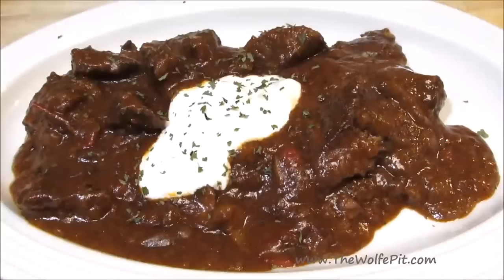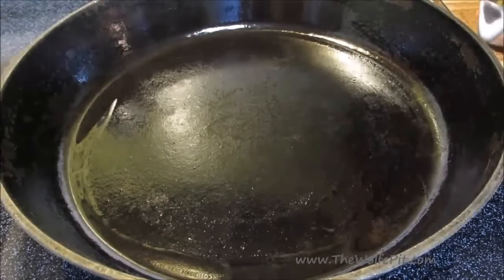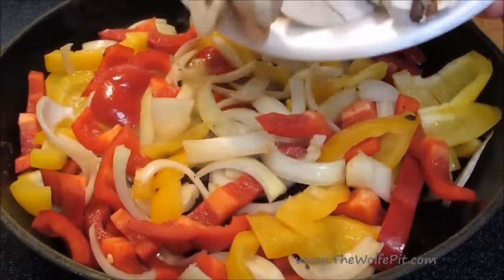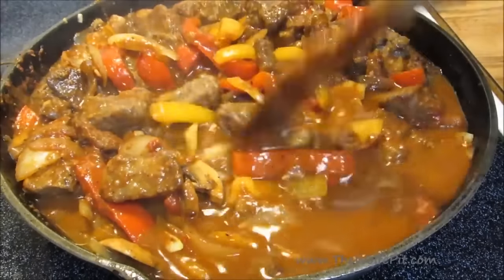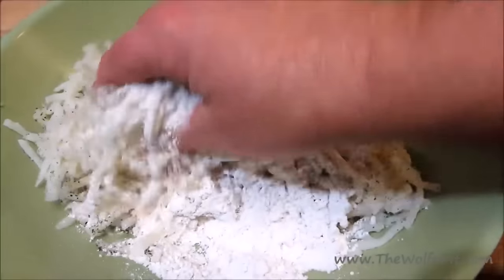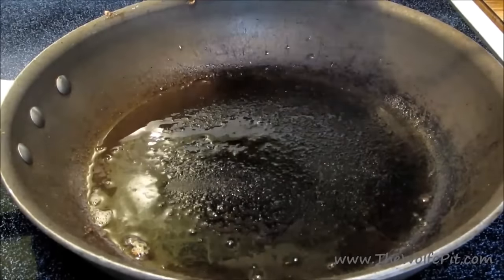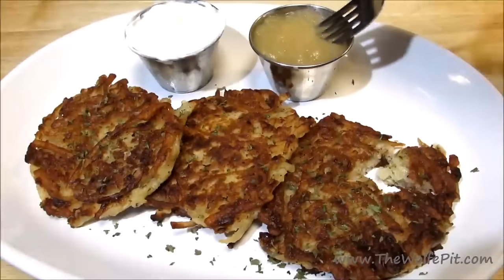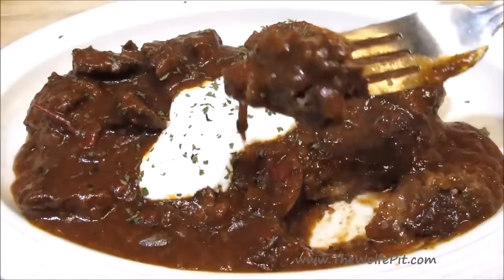How to make Goulash